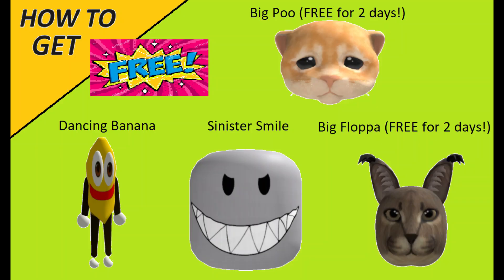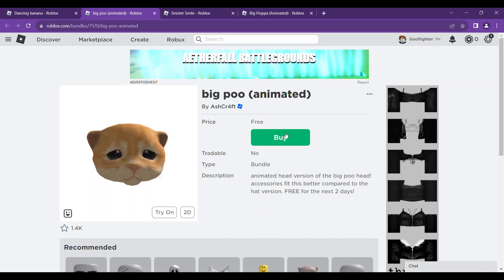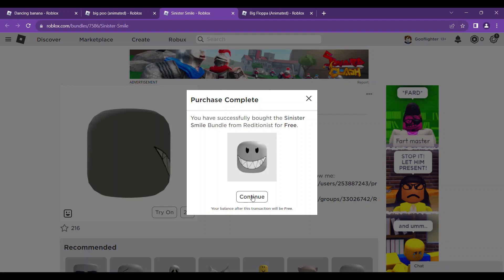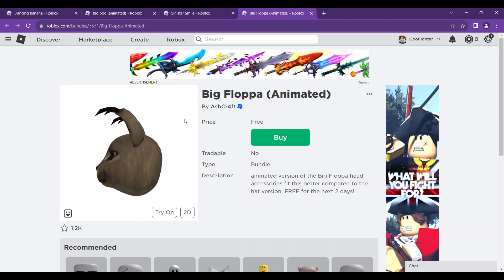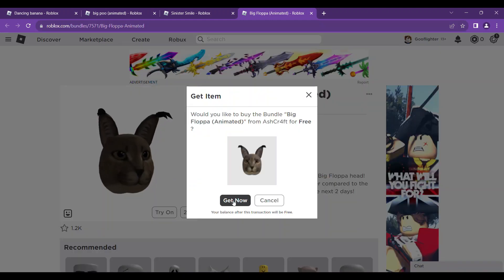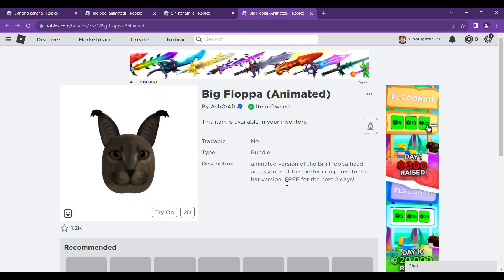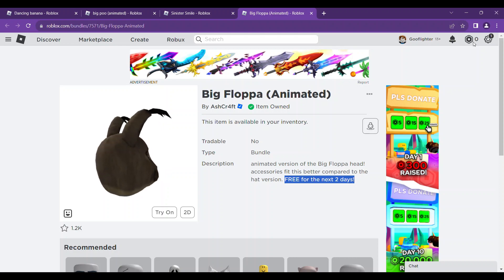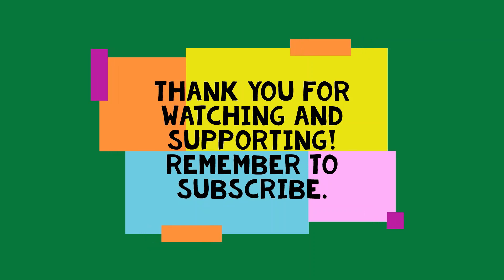How to get FREE heads or bundles - Big Poo, Dancing Banana, Sinister Smile and Big Floppa - ROBLOX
I will be showing you how to get cool bundles! Remember to double confirm before redeeming it, sometimes the status changed from free to need to buy!
Now available FREE DYNAMIC bundles on Roblox for you to mix and match! create your own cool avatar!

Links:
1) Big Poo (FREE for 2 days ONLY!)
4) Big Floppa (FREE for 2 days ONLY!)